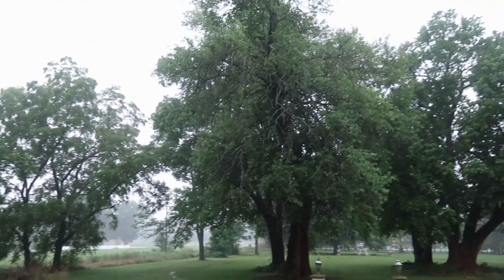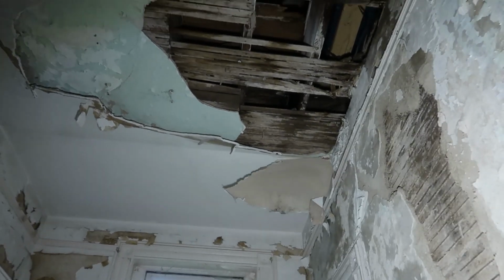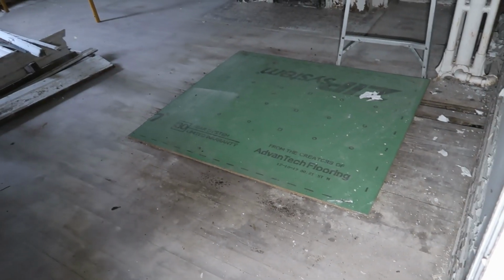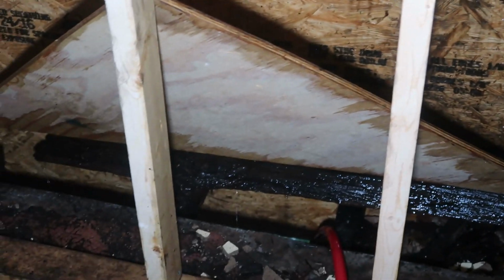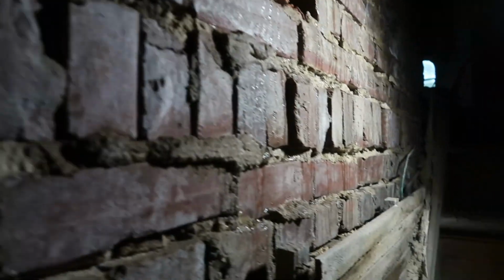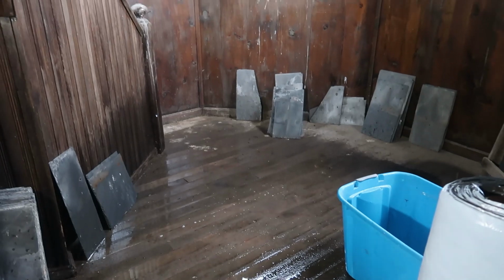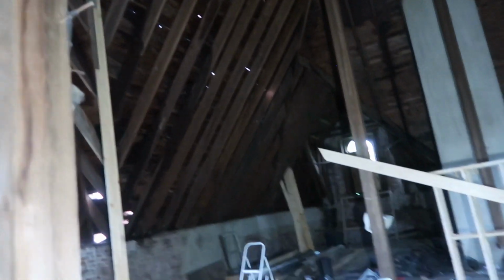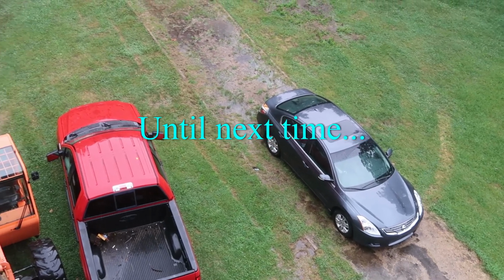Abandoned Mansion Rainy Day Too - Mooreland House S2E6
It's raining again!  I went around and looked for all the leaks around the house, so you all could see all the water issues we still have to tackle.  Hint:  Box gutter and crown molding are dirty words at Mooreland House.